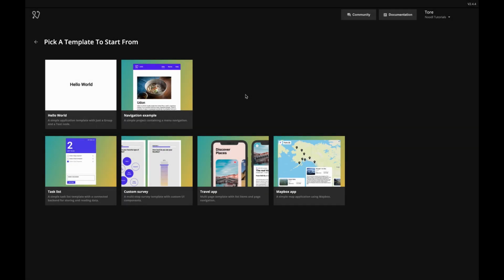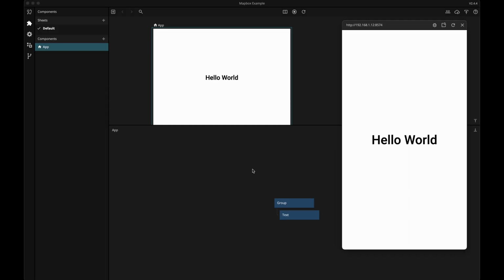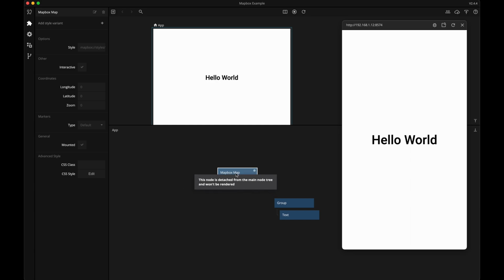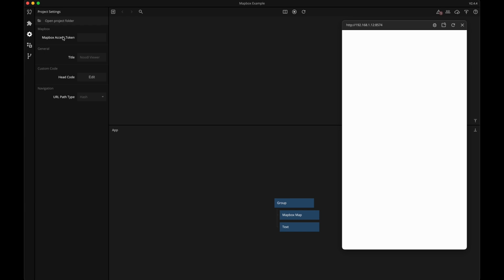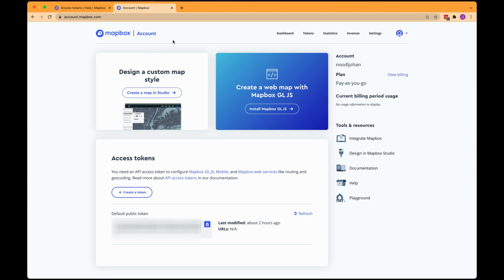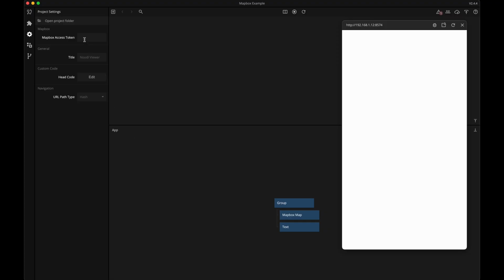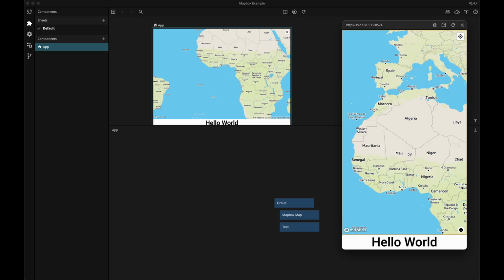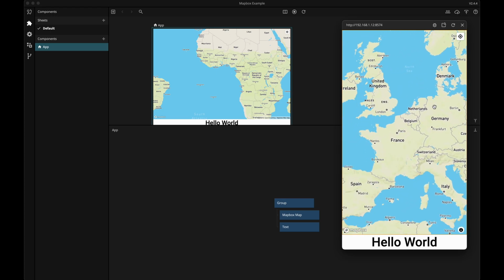Mapbox Module - Setting up Mapbox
In this video we learn how to install the Mapbox Module in a Noodl project, how you can get a Mapbox Access Token and we create a minimal Mapbox app.

"Please be aware that the information presented in this video guide may no longer reflect the current functionality of the Mapbox module in Noodl. Updates and changes may have occurred since its release. For the most accurate and up-to-date instructions, please refer to the latest documentation

00:00 - Start
00:07 - Introduction
00:24 - Using a template
00:40 - Add module from Library tab
01:02 - Where to find nodes from modules
01:19 - Adding a Mapbox Map node
01:50 - Getting a Mapbox Access Token
02:24 - Adding Mapbox Access Token to Noodl settings
03:03 - Summary